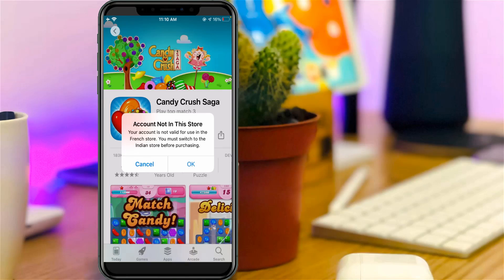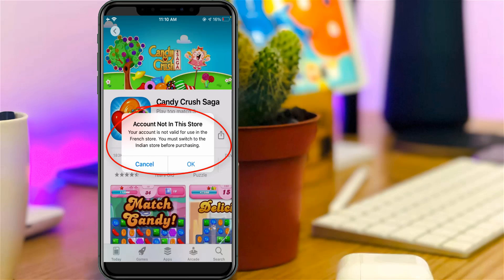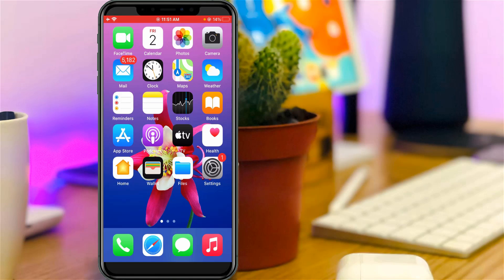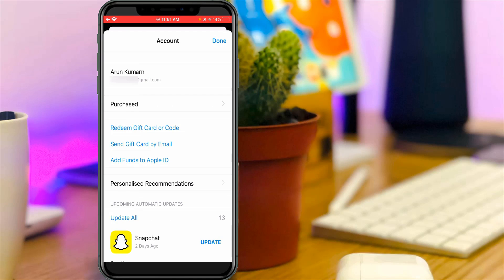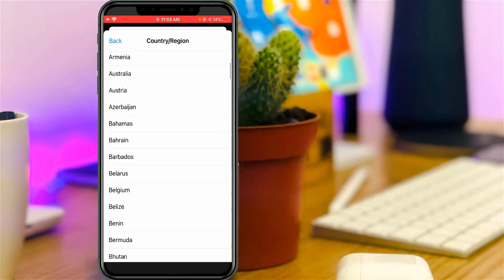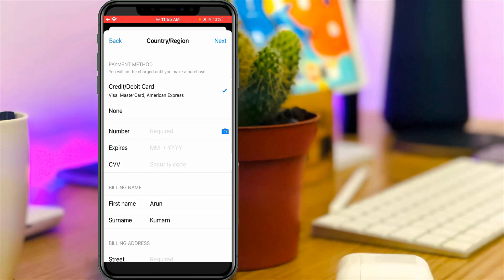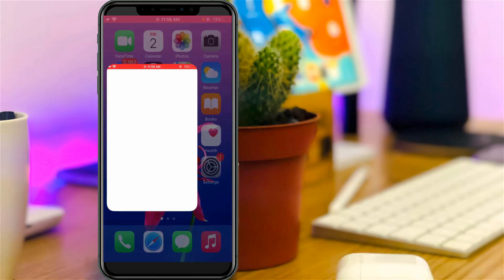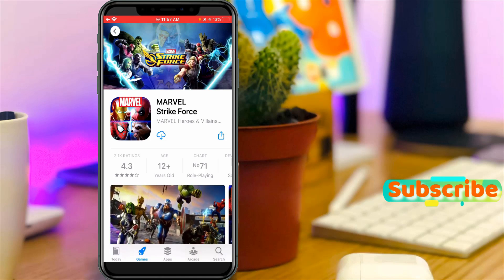Fix Account Not In This Store Your account is not valid for use in the app store error in ios iphone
Today i get the following one error notification while i try to download the games via iphone's app store :

Account Not In This Store

Your account is not valid for use in the French store.You must switch to the Indian store before purchasing.

This tutorial is about how to solve account not in this store in iphone.

Here i show the steps by using my 2022 released new iphone se,and it have the operating system of ios 14.

But also works in ios 10,ios 12 and ios 13 based devices,like apple watch,ipad,ipad mini and ipad air.

Some working models are iphone 5c,iphone 6s,iphone 7,iphone 8 plus,iphone xr and iphone x.

Always check if you're using the new update of applications or not via this app store.

By using this way you can easily change your region to korea,us,uk,japan,australia and united states or u.s.

how to fix app store not downloading apps problem :

1.This china pubg mobile is ban in india,so people's are try to install pubg kr on their ios iphone.

2.During this installation it shows that kind of error messages.

3.If you want to fix it,just open your iphone app store app.

4.In home page section you can press that apple profile picture icon.

5.Here it shows your apple id,so just tab on it.

6.And then press Country/Region.

7.And one more time you can press Change Country or Region.

8.Finally you can choose your regional native.

10.But sometime it ask for your credit card or debit card details to complete the payment method.

11.But here i show the steps by without credit card details entered,so just close this app.

12.Once again re-opening that same app store,now your favourite app is automatically starts to downloading.